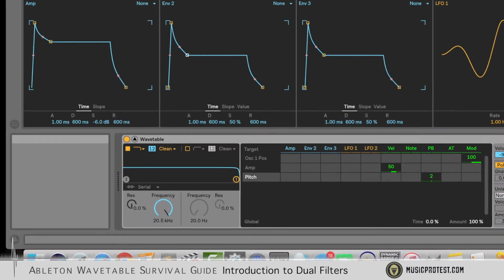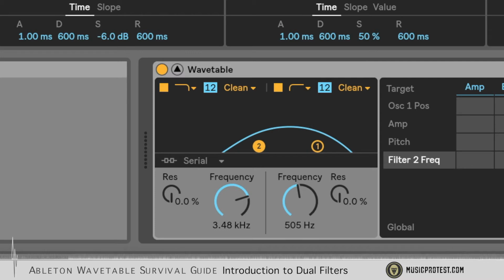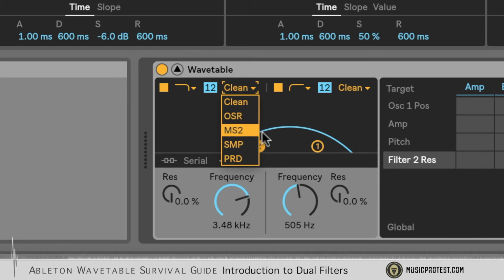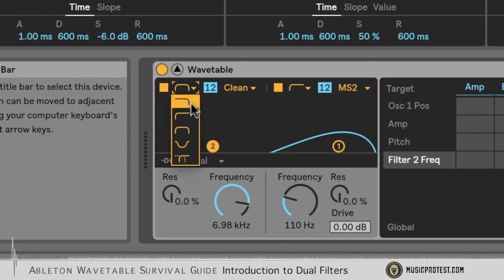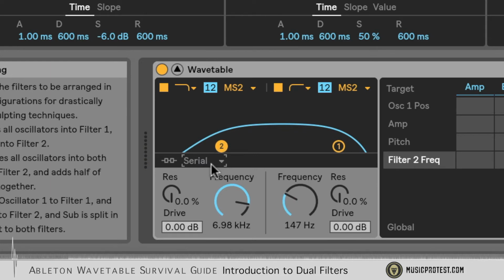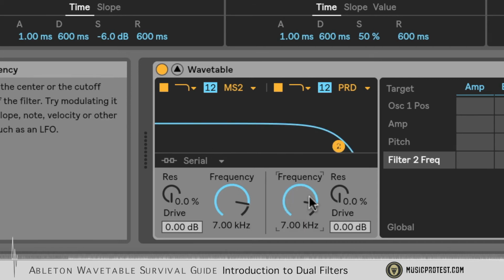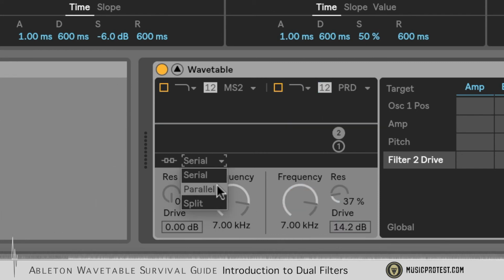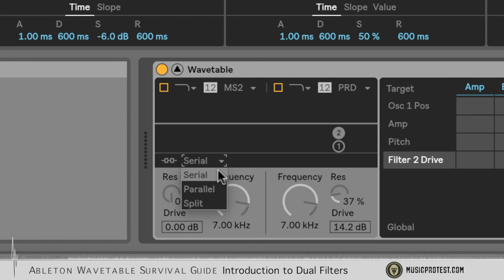Wavetable Filters: Every Circuit Type & Routing Option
Learn to recognize Wavetable's different filtering capabilities, filter circuits and filter routing.  Ableton's Wavetable synth is loaded with filter features that you should know if you want to have total creative control over this powerful synthesizer.  Filter models mimic classic filters, while filter routing enables you to use different signal paths to create different kinds of layered sounds.

This lesson is part of a complete online video course that is focused entirely on Ableton's Wavetable synthesizer.  The full course covers every feature of this awesome soft-synth through a series of lessons that are dedicated to explaining what each feature does.  Plus, the course explains HOW to use these features to create new sounds.